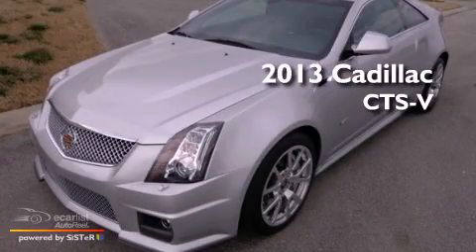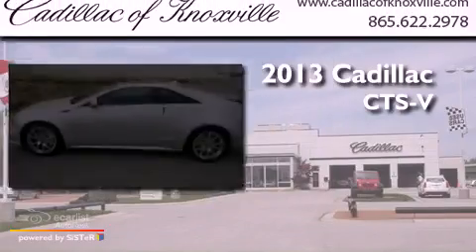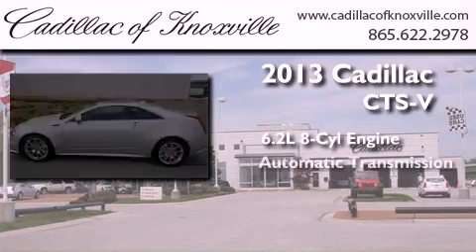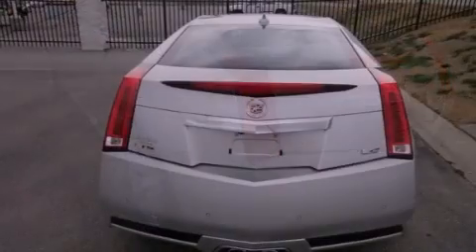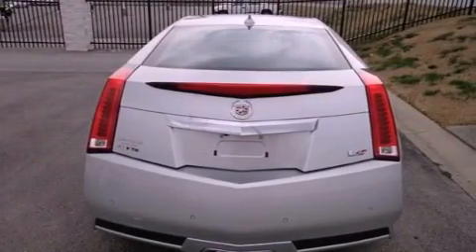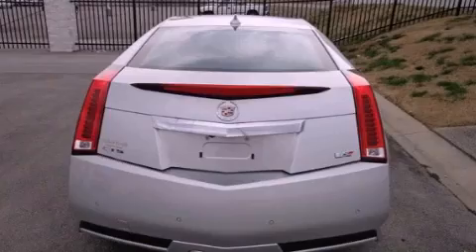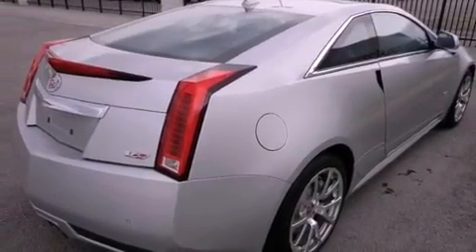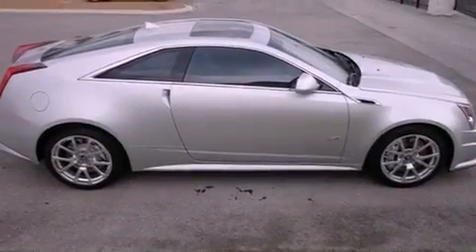2013 Cadillac CTS-V Coupe Knoxville TN 37922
We are proud to present this 2013 Cadillac CTS-V Coupe .

 Year : 2013
 Make : Cadillac
 Model : CTS-V Coupe
 Engine : 6.2L SUPERCHARGED V8
 Trans . : Automatic
 Exterior : Silver
 Miles : 35
 Interior : Black